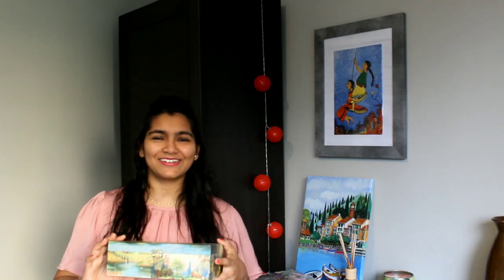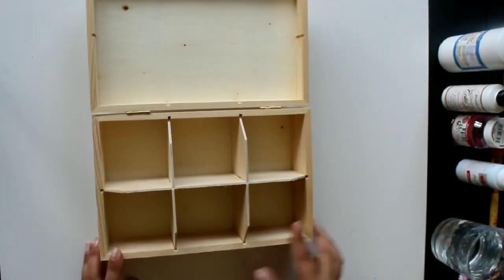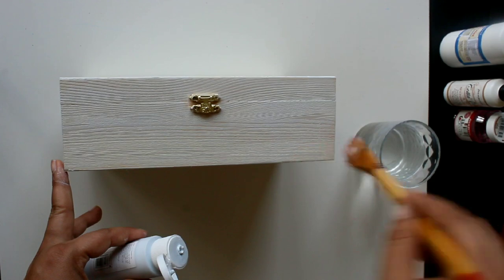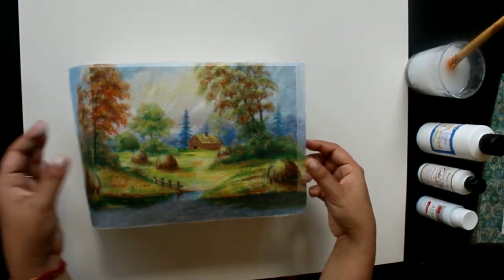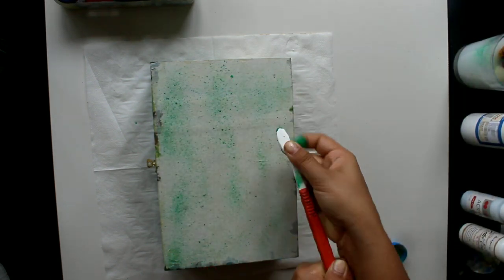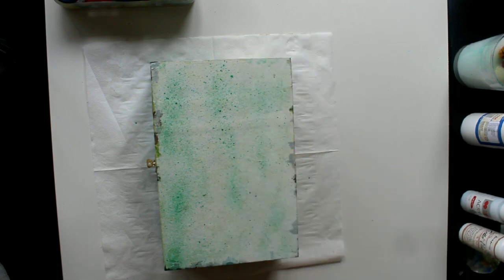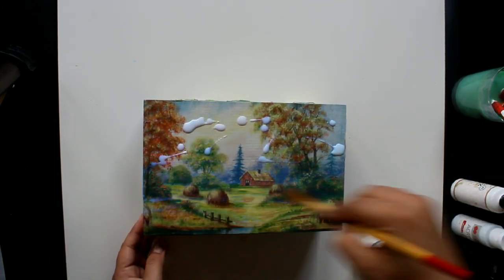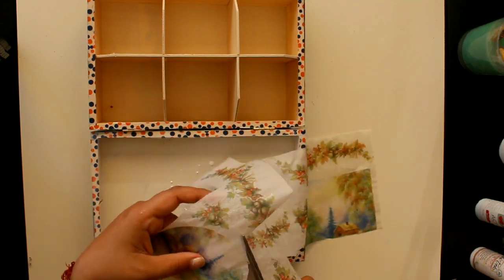Decoupage box. Transform old box, trunks.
This video depicts how you can transform the old or plain boxes in to artistic trunks or storage boxes without painting , with the help of paper napkins and glue.

The Material Required  is minimal, I have bought the stuff from a local store near me, but I am attaching the links for the articles from amazon, in case you cannot go out to buy. :

1.Wooden box, old trunk, hardboard or cardboard box.-

2.  Rice Paper/Paper Napkin(Use the thinnest film of the napkin)

3. Stamperia Glue /Fevicol -

4. Sponge Brushes-

5. Paint Brush -

6. Acrylic Color-

7. Varnish-